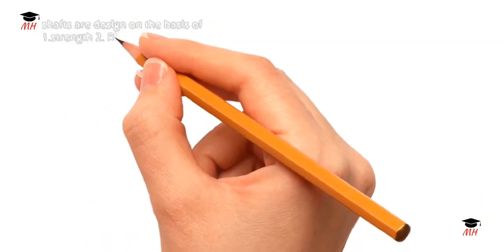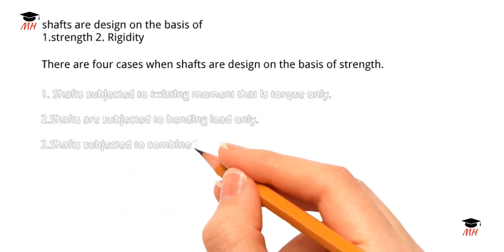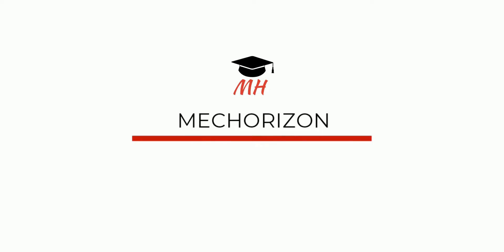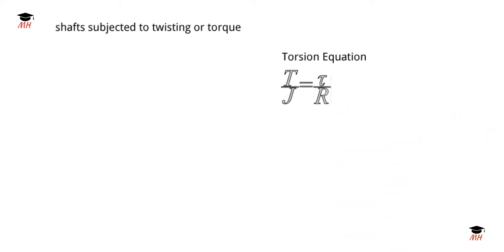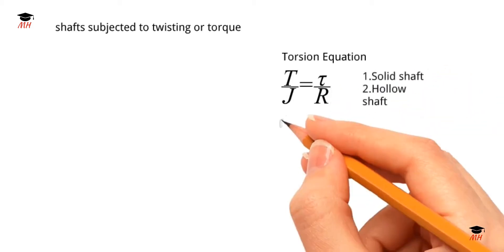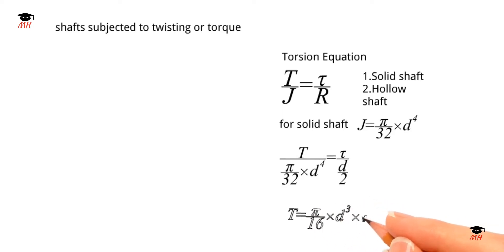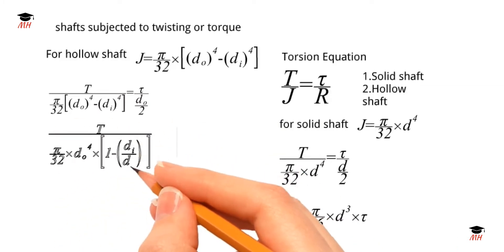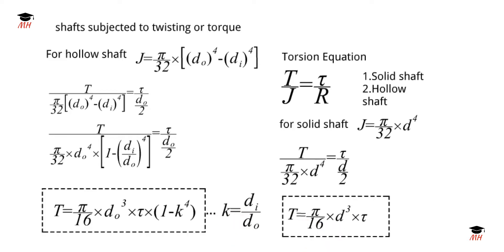Shafts subjected to twisting moment only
Hello guys, This video is about explanation of shafts which are subjected to twisting moment only. Here, I've derived formula to calculate diameter of shaft in terms of twisitng moment or torque.

so if  you enjoy this video then